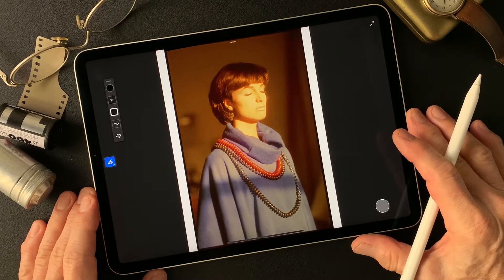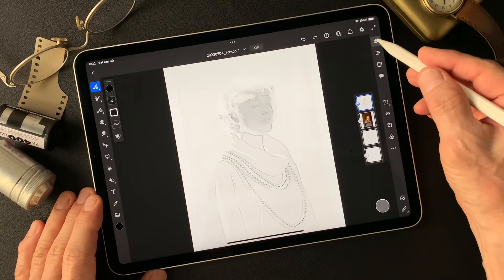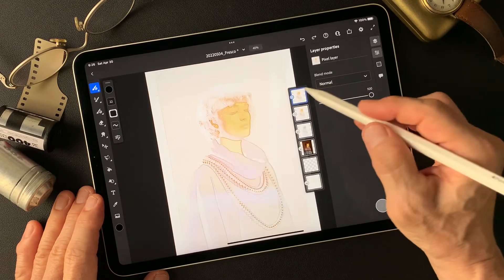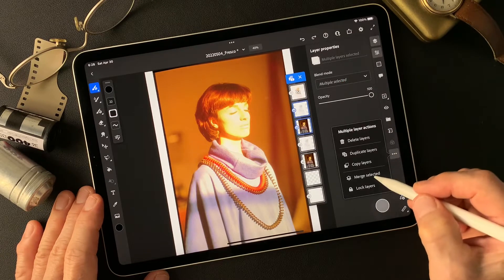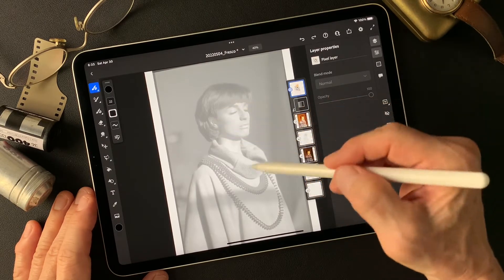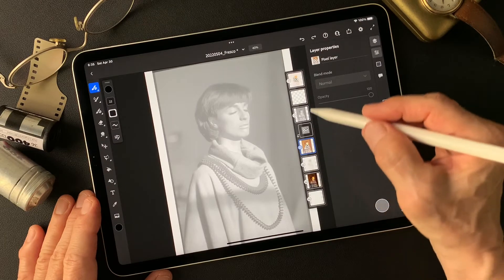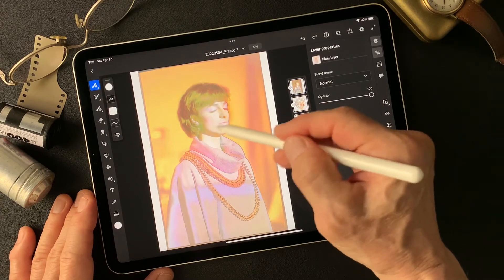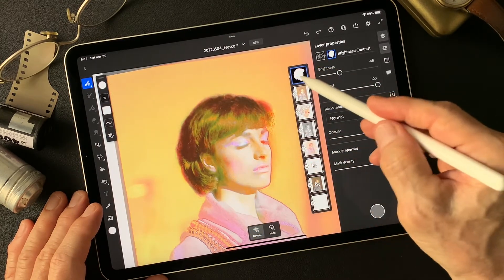Adobe Fresco Tutorial, to make a creative image photo by Toshi Yagi from Okinawa Japan.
Use Adobe Fresco to make a creative image from a photograph. This tutorial shows how I used  blend mode to create illustration expression. Changing blend mode to find new expression of the photograph is so much exciting! Add white layer to make mask as well. You will see interesting brush texture to find new expression of the photograph. It is so much exciting! This is for photographers who want to make creative image like an illustration image. This channel is my works to create for portfolio works. Use intuition!!  Try and error!! That is first step to do anyway! Thank you so much.
 (^ ^)V